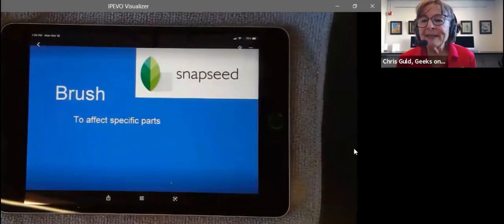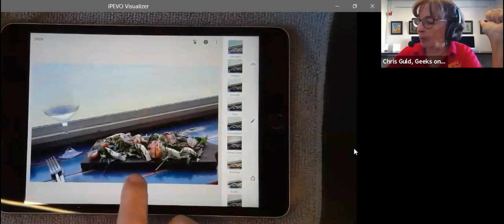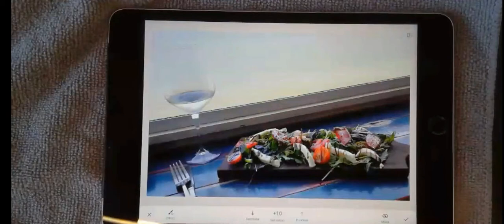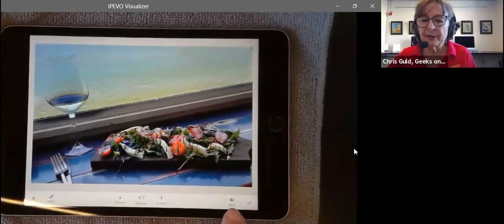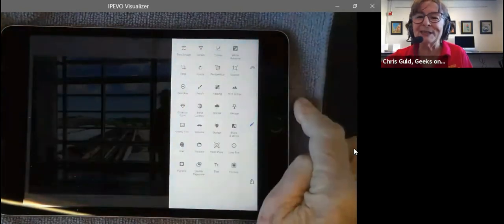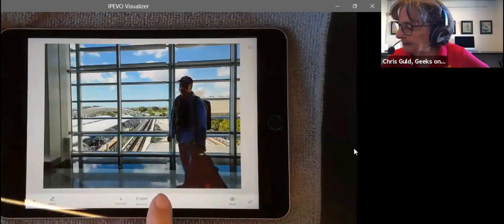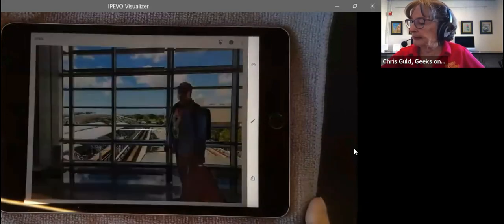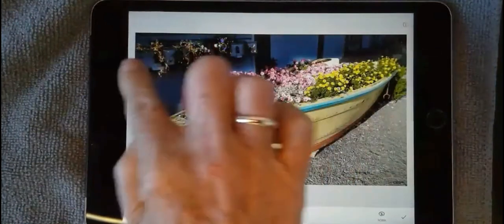Snapseed Brush Tool Tutorial Video 595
The brush tool in Snapseed makes editing a photo like finger painting.